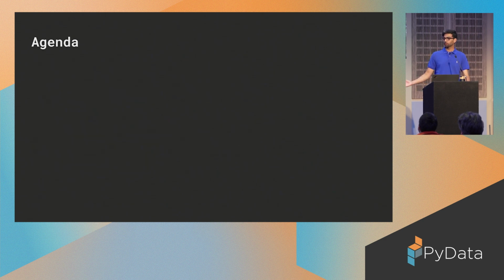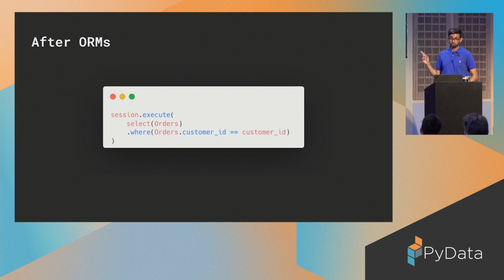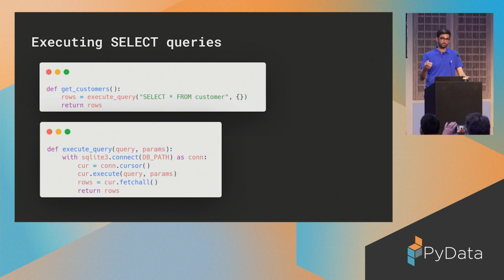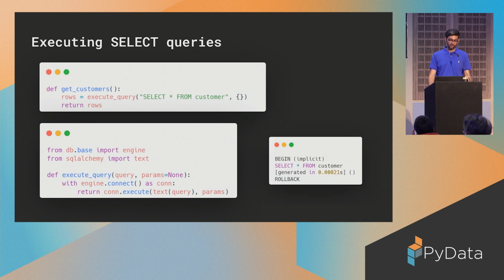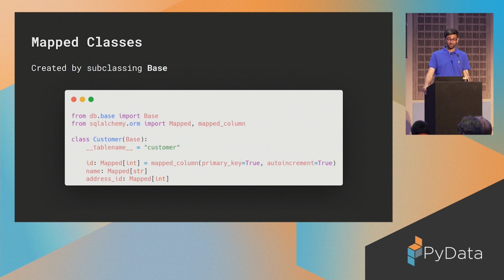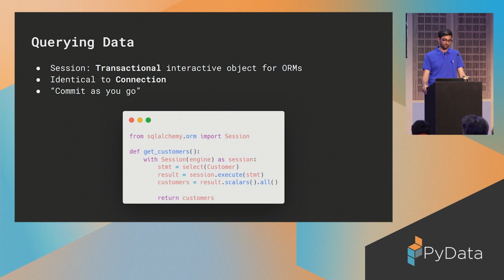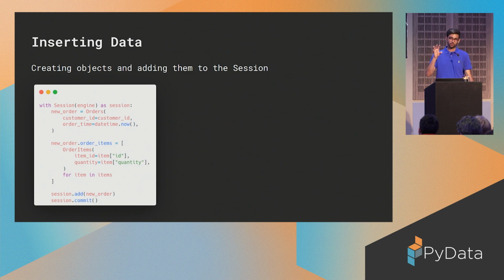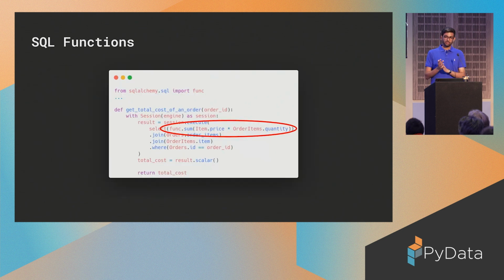Rhythm Patel - No More Raw SQL: SQLAlchemy & ORMs | PyData London 2024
Managing a database and synchronizing service data representation with the database can be tricky. In this talk, we’ll explore SQLAlchemy, a powerful SQL toolkit, to simplify this task while also enhancing the readability and maintainability of the code. We’ll discuss how to leverage SQLAlchemy, its powerful Object Relational Mapper (ORM) system, and even add some optimisations.

00:00 Welcome!
00:10 Help us add time stamps or captions to this video! See the description for details.